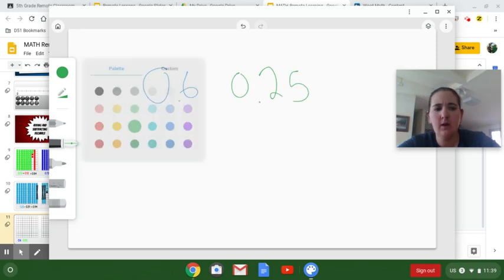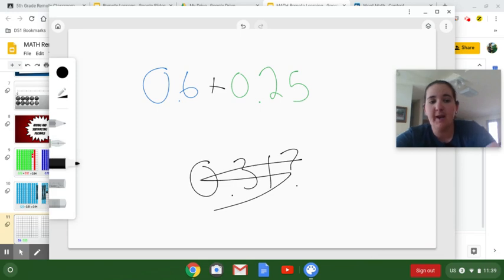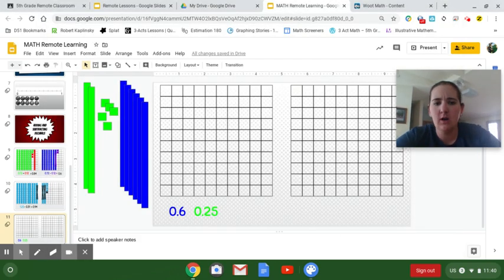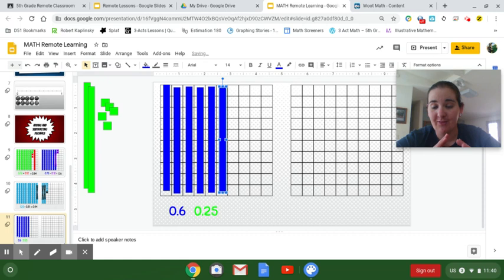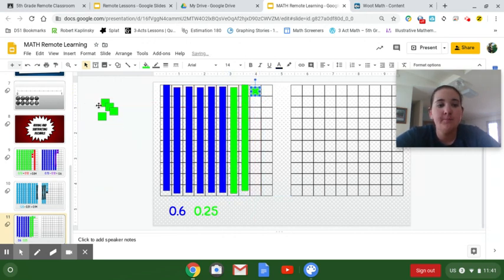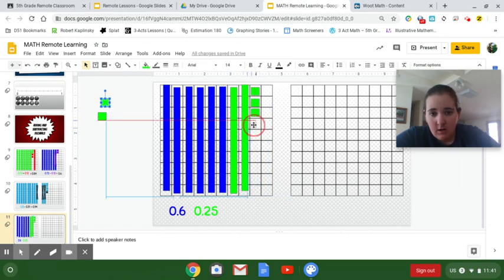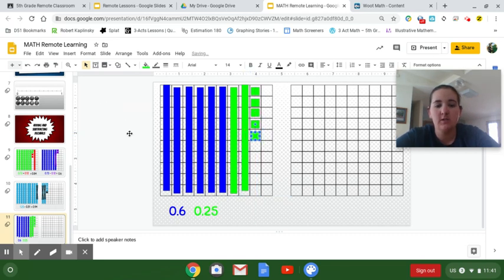Decimal Thinking 1